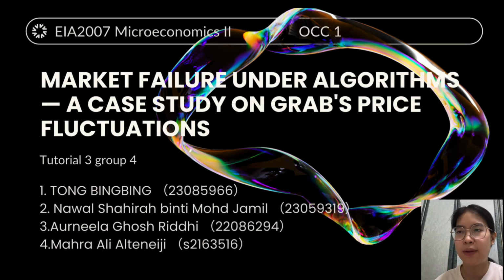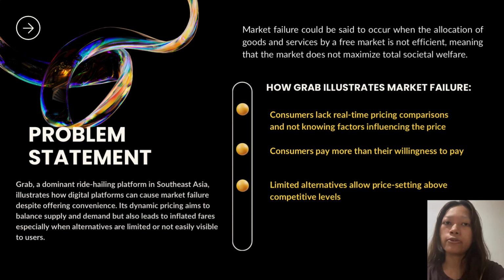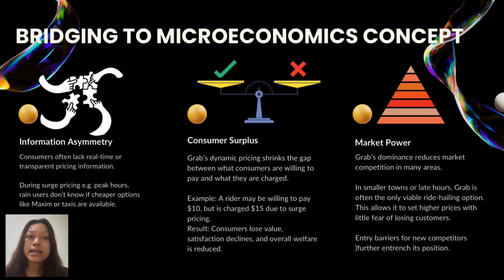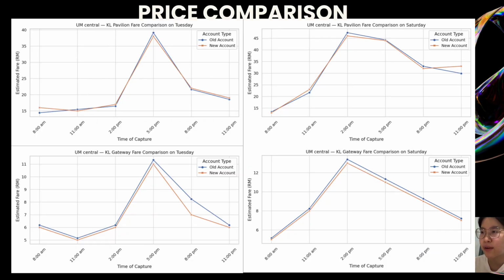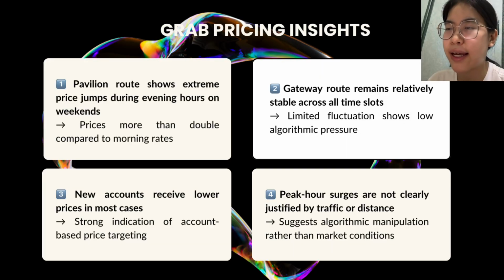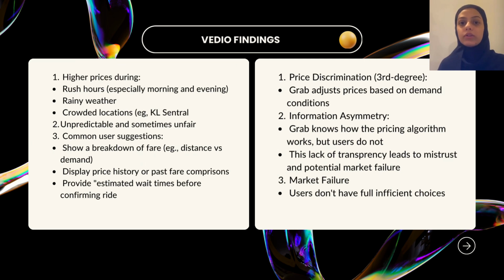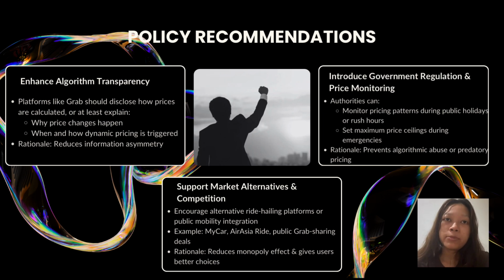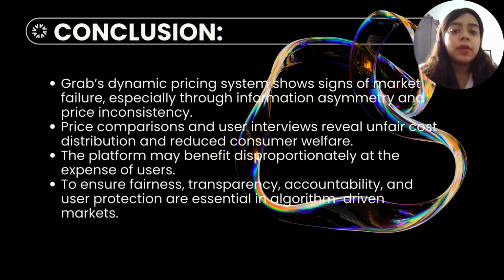EIA2007_Tutorial 3 group 4